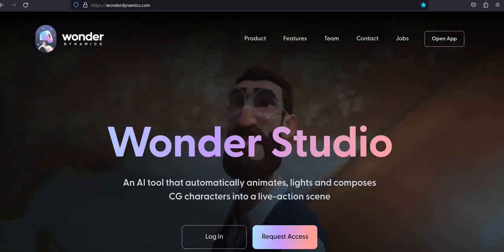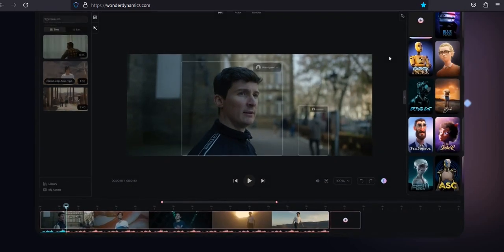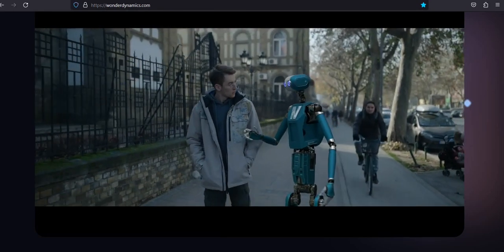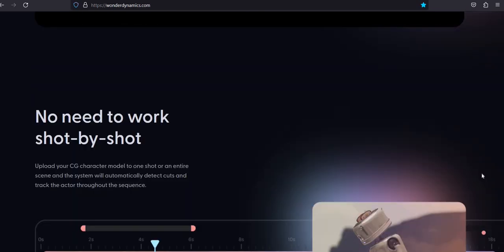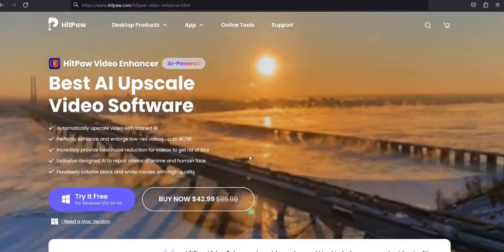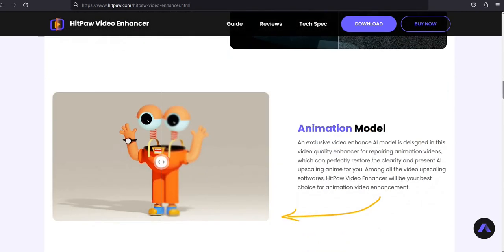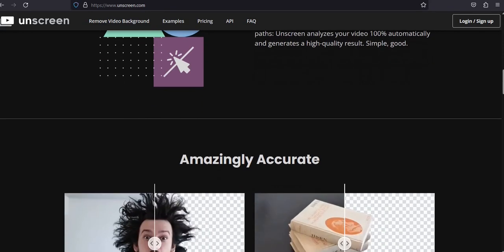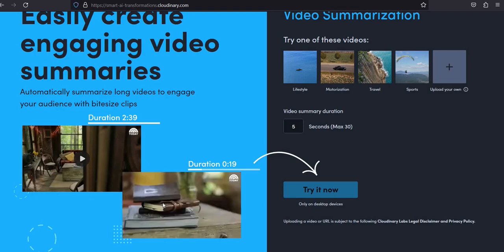TOP 4 AI TOOLS FOR CONTENT CREATOR!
Every creator must know of this 4 best AI tools that can be used to create unique video content for youtube .

Top 4 tools for video editing
How to create stunning video
How to make CG video
How to create unique video
Best tool for Fictional Characters
Which is the best tools for  Computer Generated Video
CG character website
best ai tools for content  creation
top 5 ai video making website
top 10 ai video editing tools
top 3 ai text to video maker
4 ai video maker
Which is the best ai tools in 2023
Best content creation website 2023
Best video content creation ai website
best ai video editor
best video editor online
which is the best text to video tools
which ai website is best for video editing
best 4 ai tools for youtuber
top 10 ai website
best 5 free ai video maker
How to make CG characters into a live-action scene
How does CG characters works
How to upscale any video
Best video upscaler
How to Enhance videos quality
Best website to Enhance low-res videos up to 4K or 8K
Best website to repair videos of anime and human face.
Best website to remove Video Background
How to short long video into short
Best website for video summaries
top Ai tools for video summarie